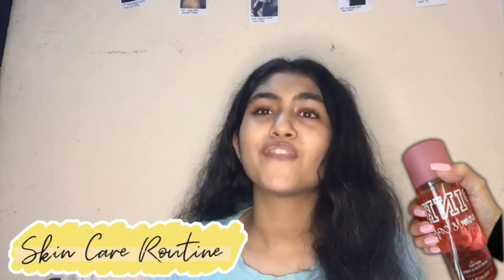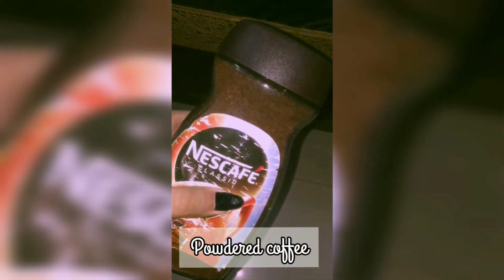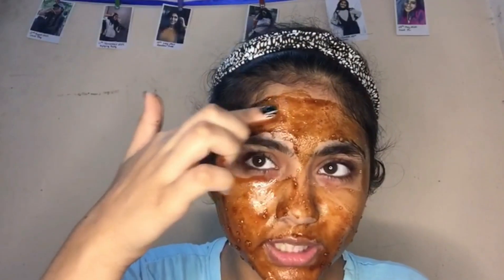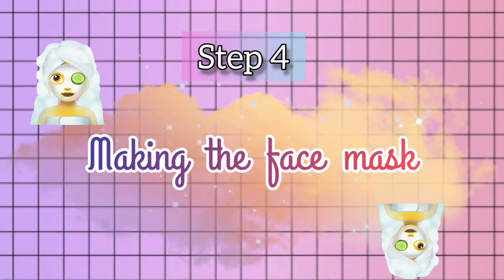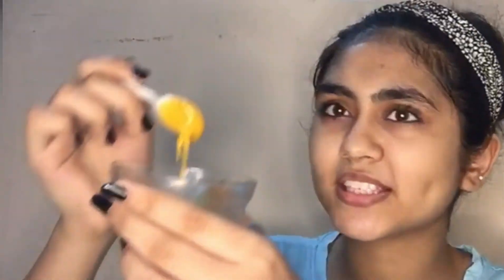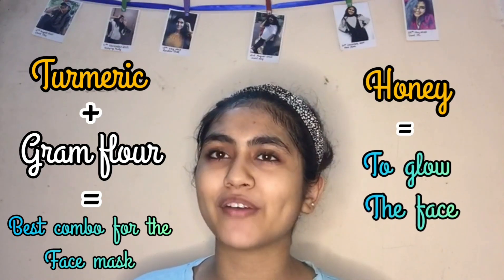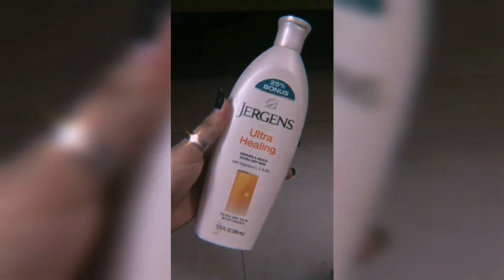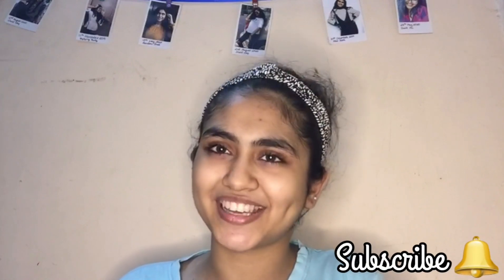My teenage skincare routine 💆🏻‍♀️✨| suits perfect for acne problems and for a clear skin 💖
Hello guys 💖
Today's video will help you get rid of all your acne problems and the result will amaze you. I gurantee 100 % that this routine will leave your skin fresh, soft, clear and glowing ☺️😍✨

Steps in the routine
1) face wash 💦
2) scrub 🤎
3) face mask 🍯
4) moisturizer 💆‍♀️

Editing credits 💖
Riddhima gupta